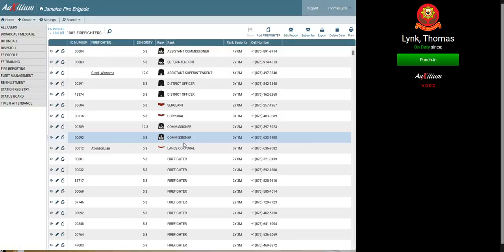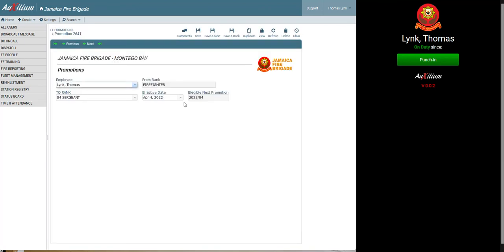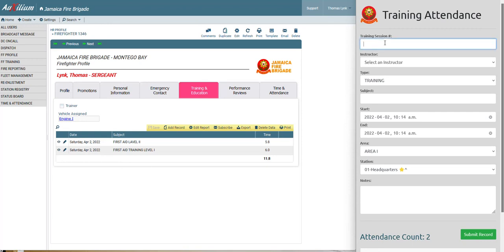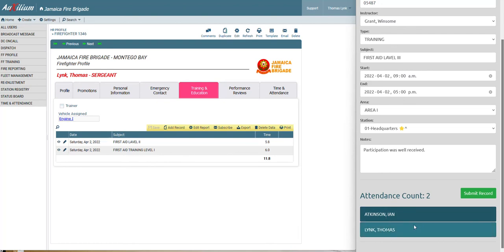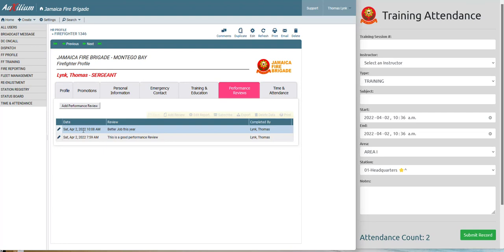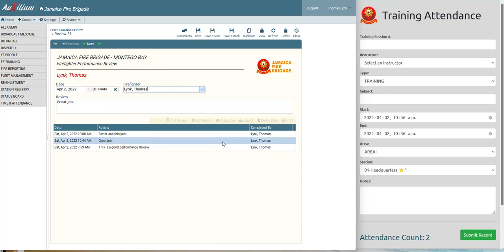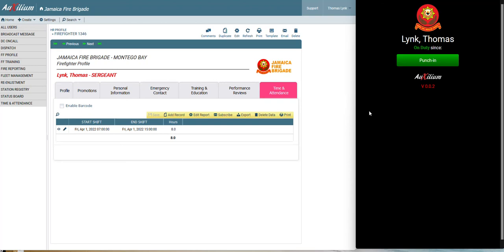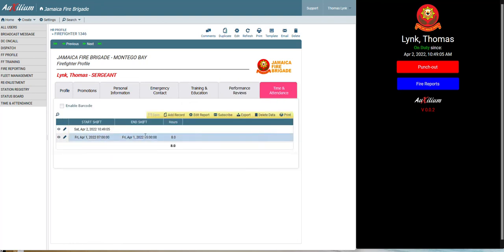JFB HR PROFILE TRAINING